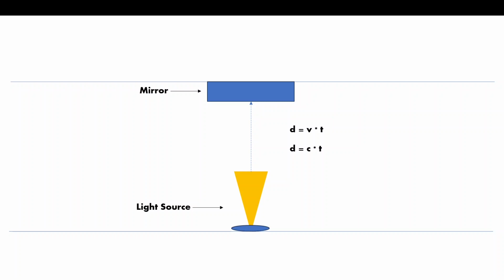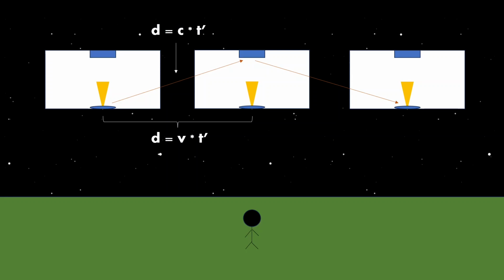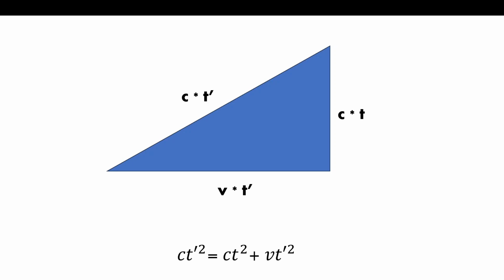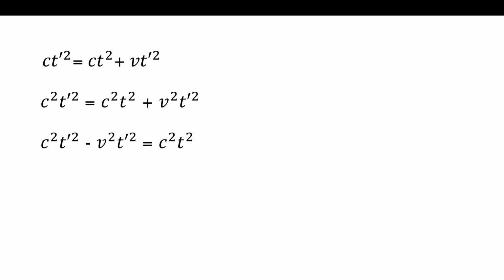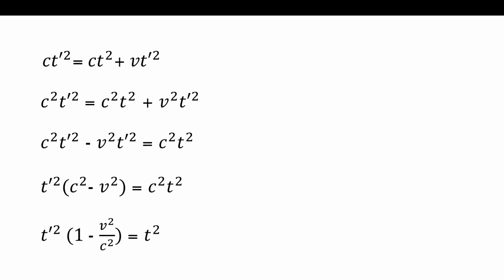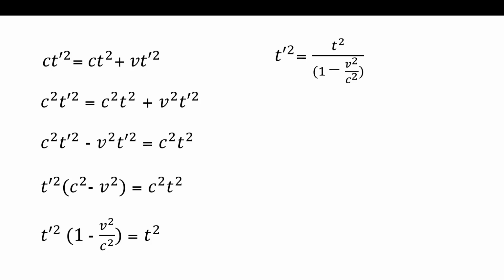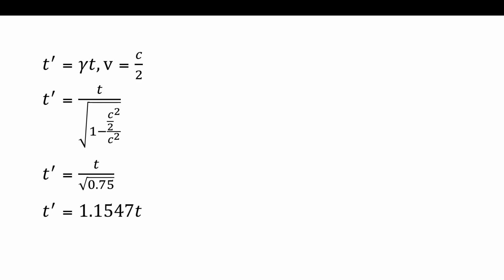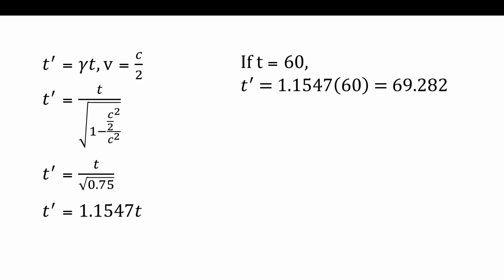Understanding Time Dilation: A Step-by-Step Derivation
Dive into the depths of Einstein’s theory of relativity with our detailed video, "Understanding Time Dilation: A Step-by-Step Derivation." Join us as we unravel the complexities of how time can stretch and slow down as objects approach the speed of light. Perfect for students, educators, or anyone fascinated by the intricacies of physics, this video meticulously breaks down the formula that underpins one of the most mind-bending concepts in modern science.